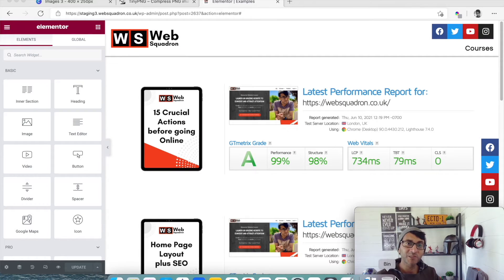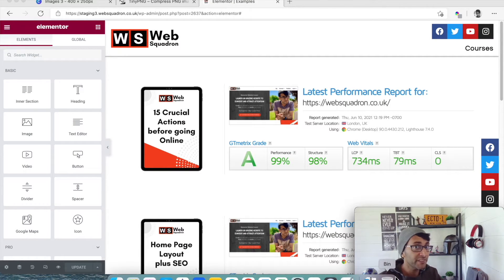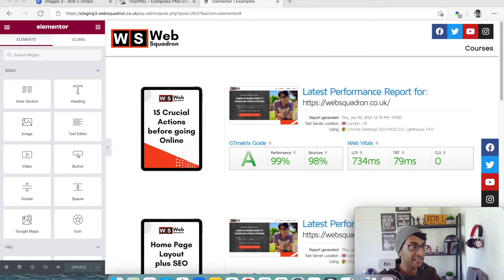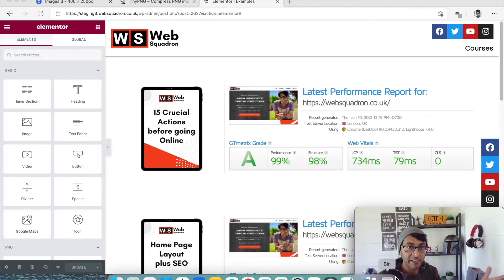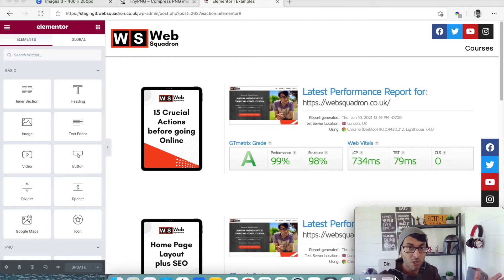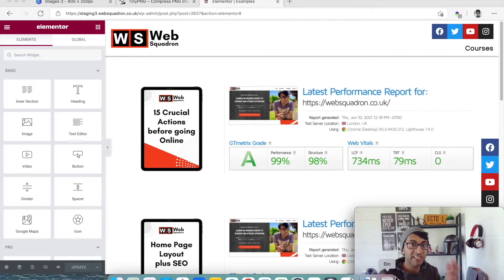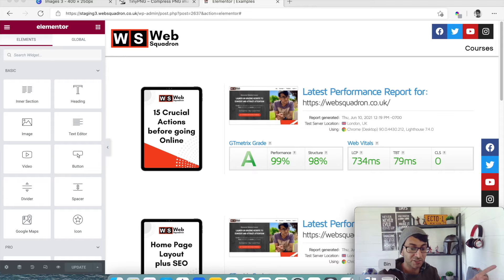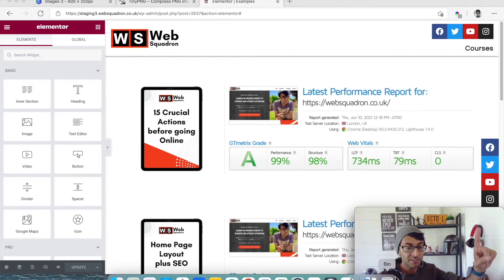Hide and Unhide a Fixed Social Icon List with Elementor & CSS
You can't avoid the CSS Code - or maybe you can - however the below works well for me.

Using the Fixed Social Icon List that we added in a previous video - let's now make it appear after the User has scrolled down the screen rather than being present from the get-go.